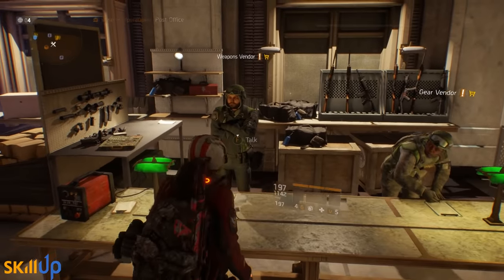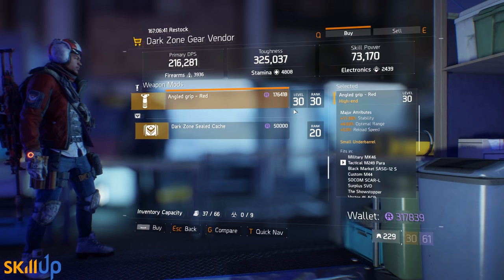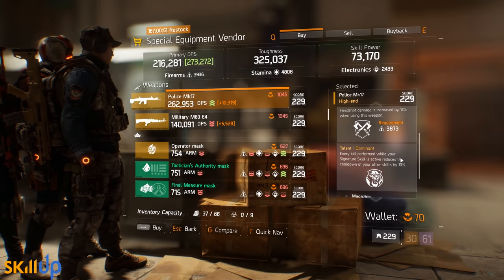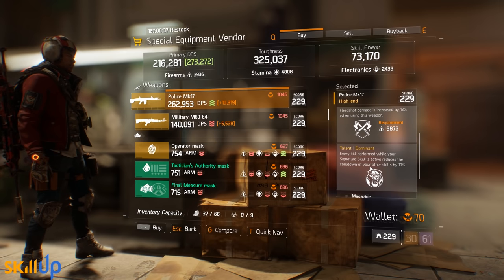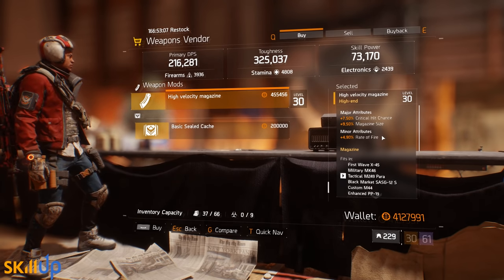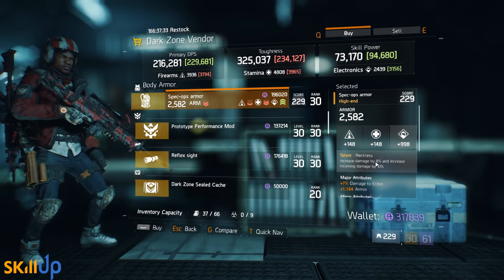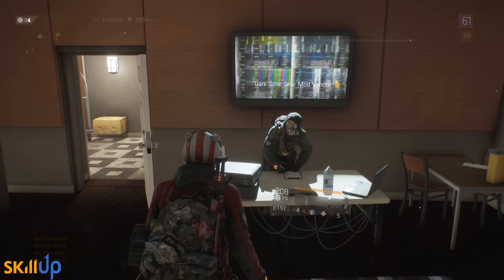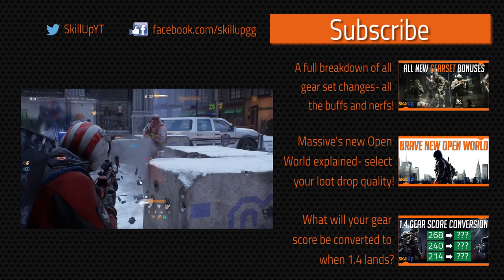The Division | Weekly Vendor Reset (29th Oct). All Vendors Covered!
Tom Clancy’s The Division- Every week, the dozens of vendors within The Division refresh their stock. I visit each and every vendor and highlight to you what the choice items are for the week, so that you know what’s worth buying and where to find it. This week’s top items include:

-God- Roll Police Mk17
-A very nice M60
-Plenty of well-rolled mods

If you want to pick up a Tobii EyeX, you can get a 30% discounting by using the link below and the coupon ‘Skillup’